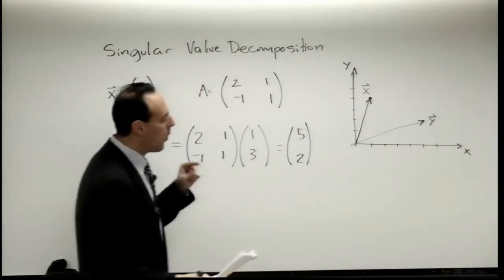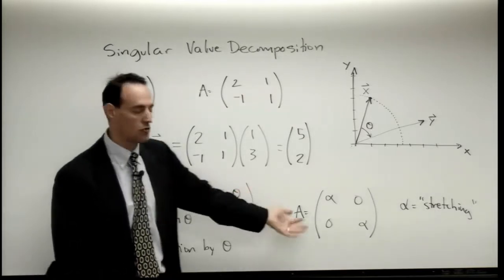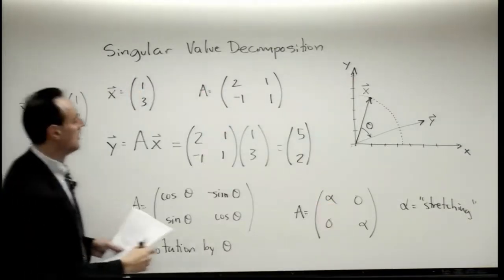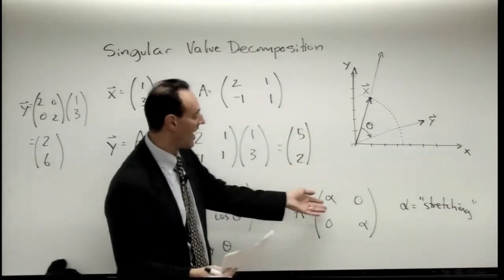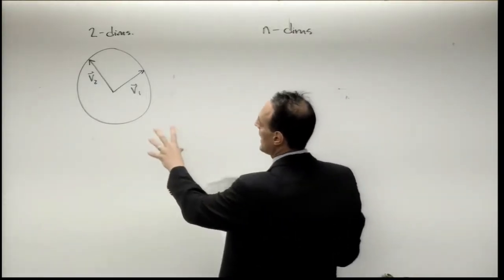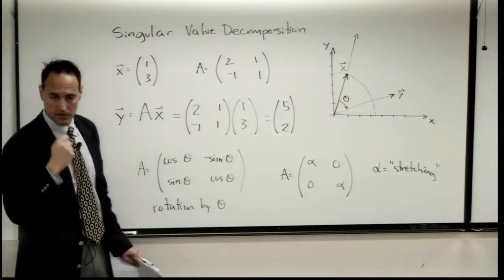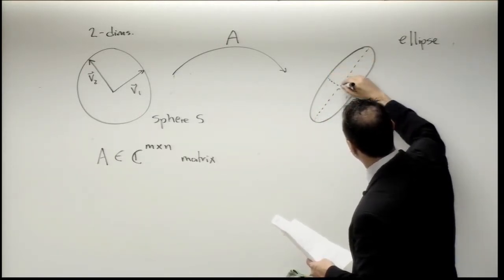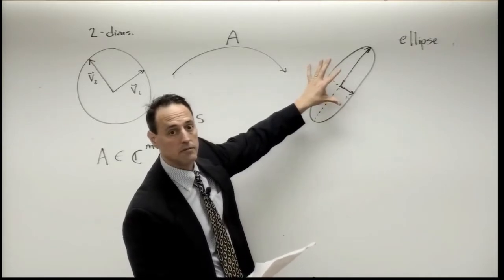"Applied" Mathematics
It just rotates and stretches it.  Simple.